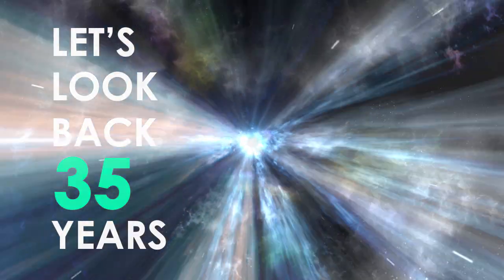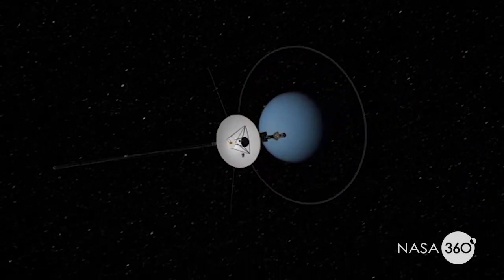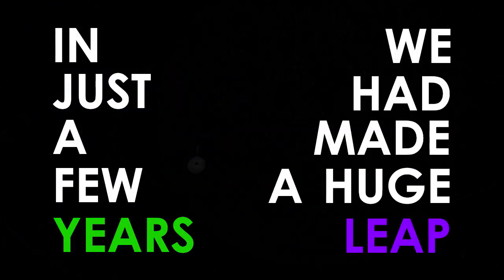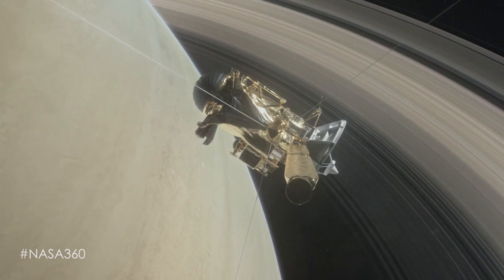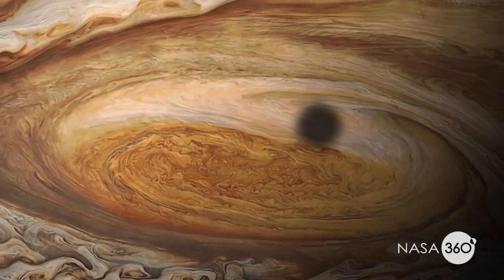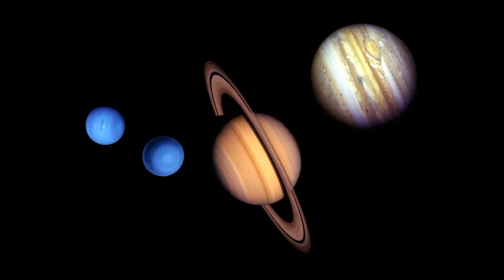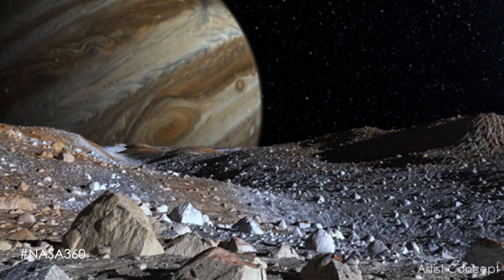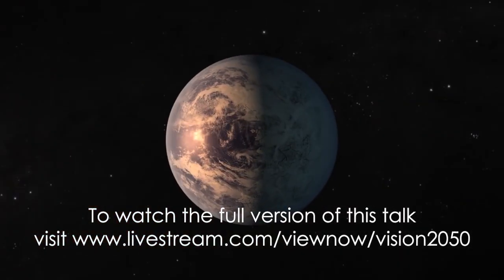Outer Solar System Exploration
From Jupiter to Neptune and everything in between, the outer solar system is just waiting to be explored!

NASA 360 joins Dr. Amy A. Simon, Senior Scientist, NASA, as she discusses past, current and the potential of future exploration of the outer solar system.

Learn more about exciting ideas and visions for the future of solar system exploration